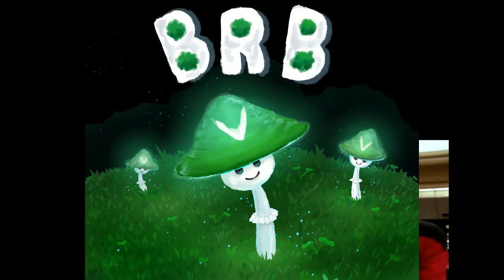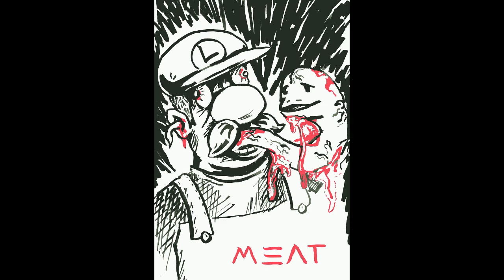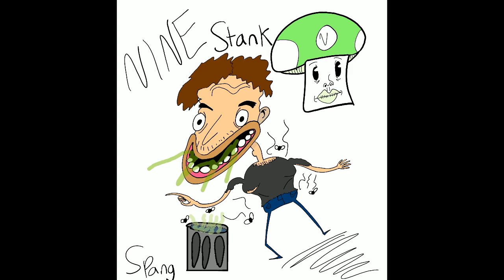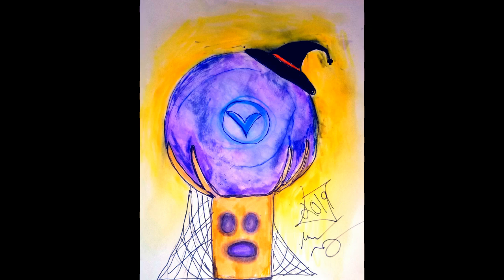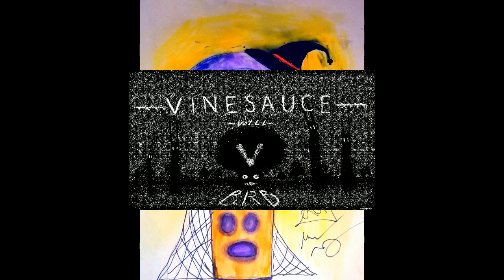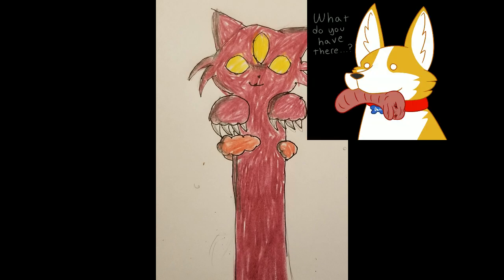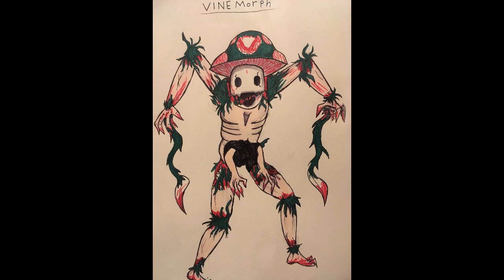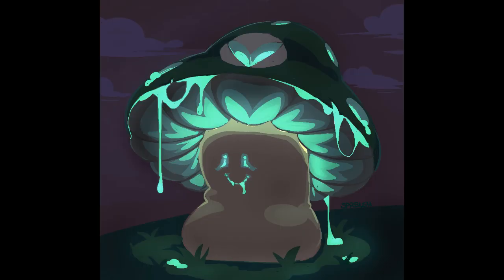[Vinebooru] Vinny - Vinesauce Art Corner #1101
Vinny streams the Vinesauce Art Corner! This is where He showcases pieces of art made by fans of the stream.

Stream date: Oct 16th, 2019